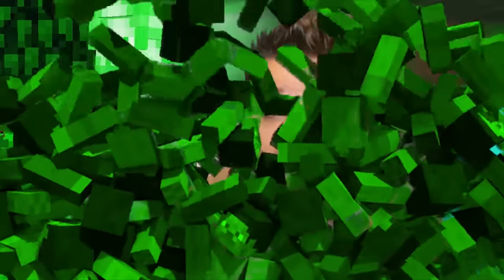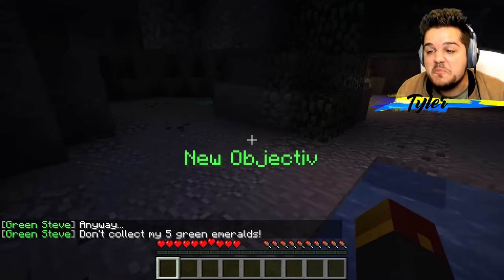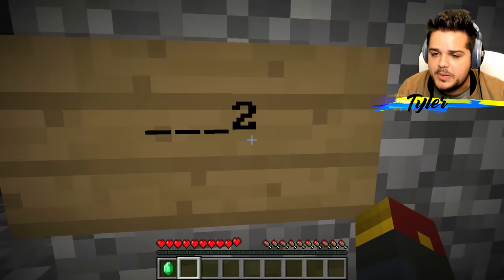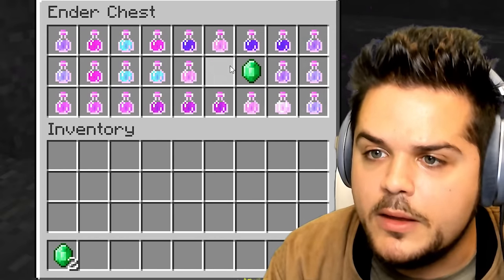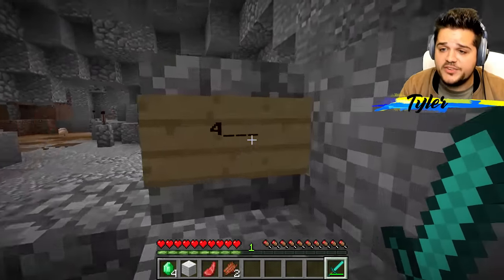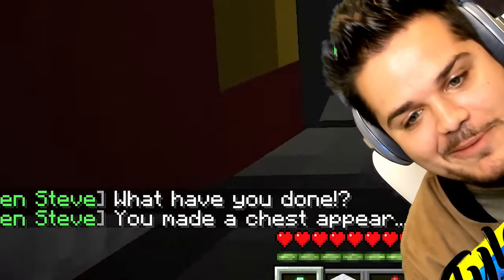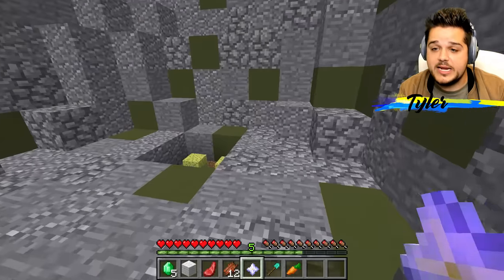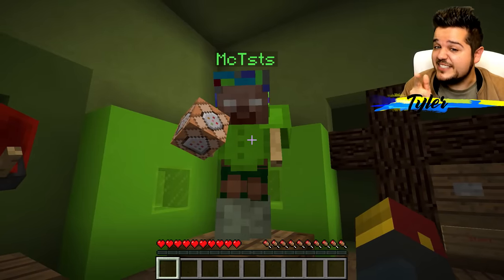Dig Straight Down to FIND GREEN STEVE Secret Minecraft Base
Green Steve's SECRET Base is definitely a reason why you never dig straight down in Minecraft!

We all know that MAMA told you not to do it! But what about if green steve told you not to do it?? Would you do it?

That's right! After Green Steve fell to the hands of Thanos over on our PE channel, he trapped me on my java realm and now he is telling me to NEVER DIG STRAIGHT DOWN! But we all know that I am going to do it! I will pass by all of his secret traps set for me so we can find the secret minecraft item that he is holding. Join me as I get into Green Steves Secret Base.

Tuesday & Thursday 3pm-5pm PST
Wednesday & Friday 6pm-9pm PST